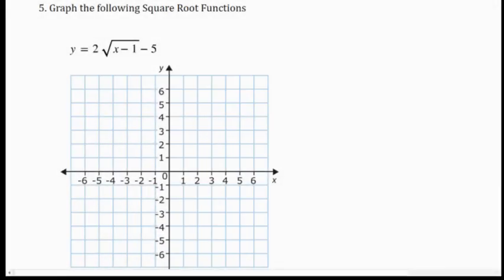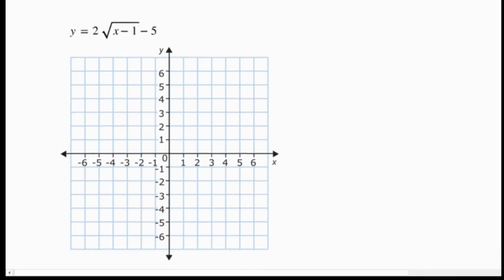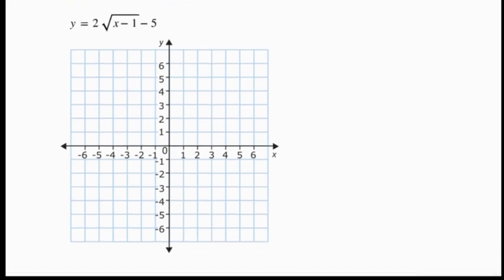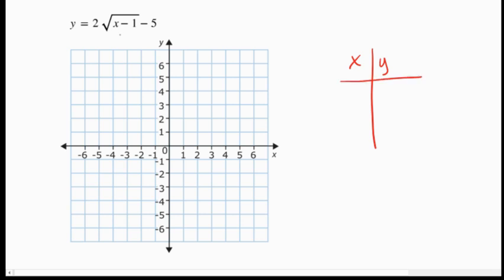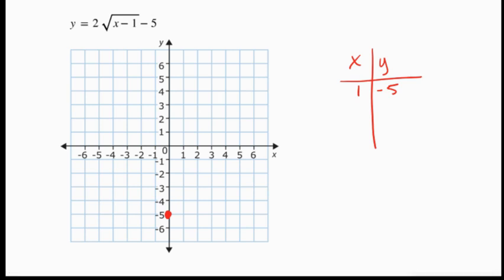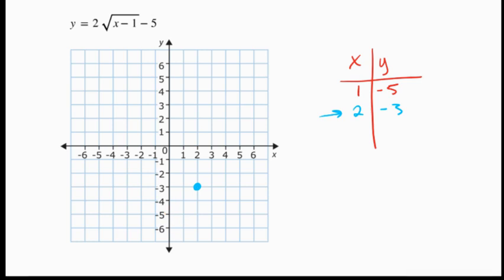Alg 2 HW 10.2 Q5a